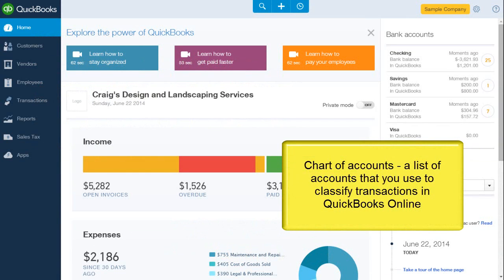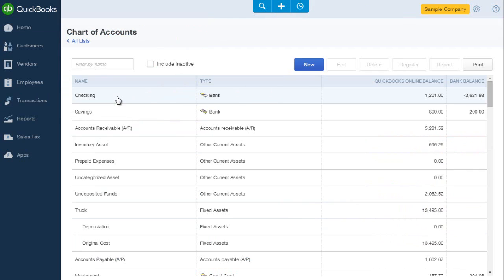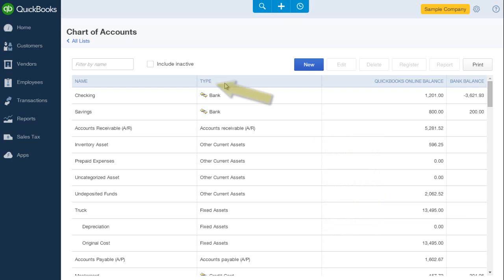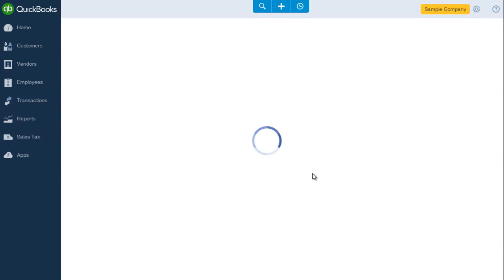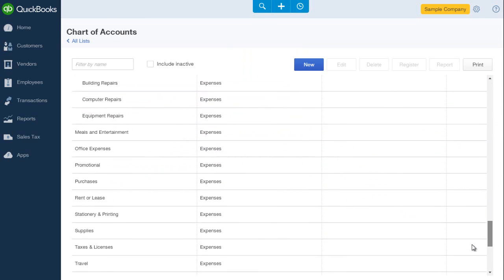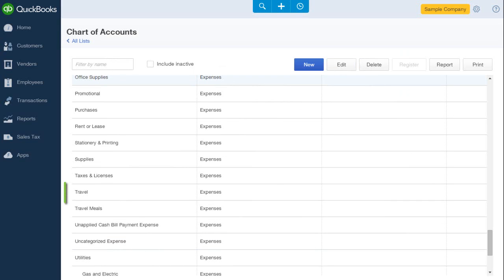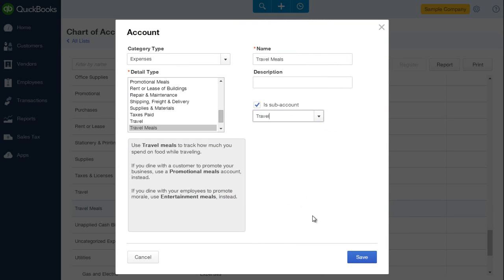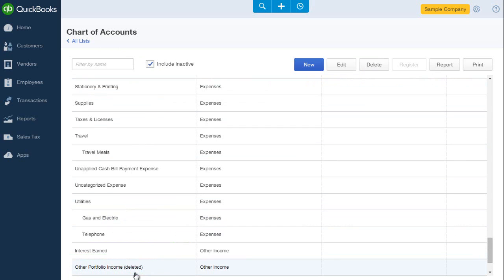Part 1 - How to set up the chart of accounts in QuickBooks Online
In this video, I will show you how to set up the Chart of Accounts in QuickBooks Online.

Chapters:
0:00 Intro
0:30 What is the chart of accounts?
0:52 How to get to the chart of accounts in QuickBooks
4:07 Closing